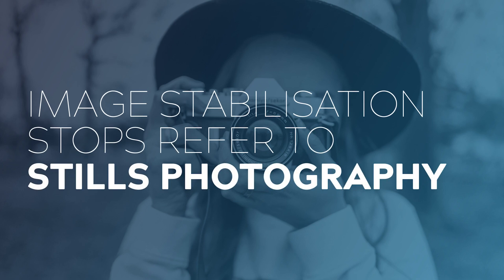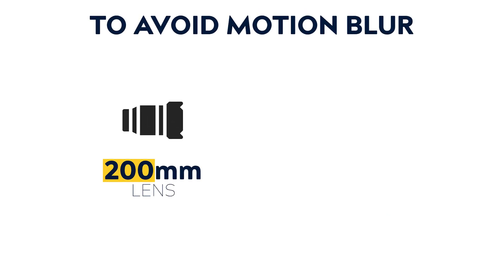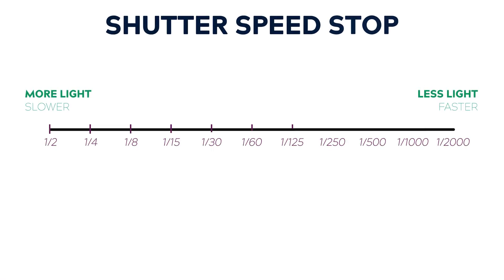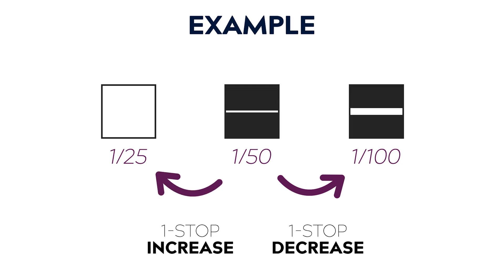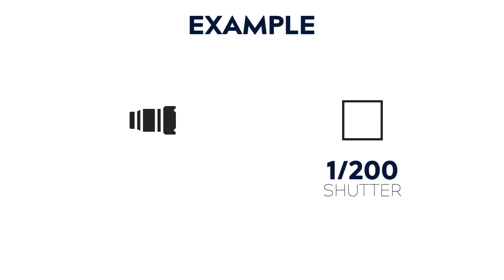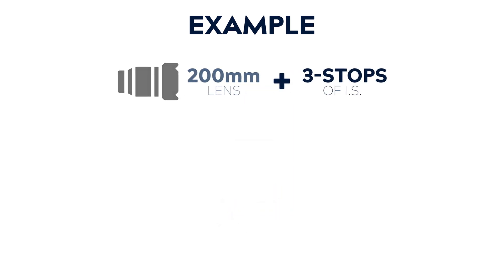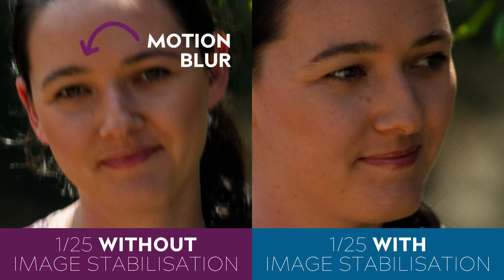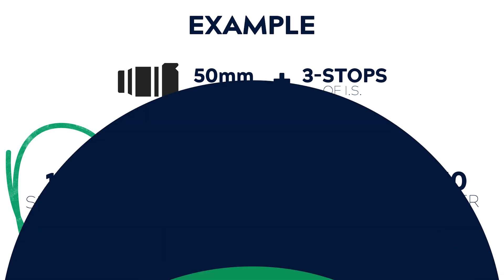Image Stabilization Stops Defined | Filmmaking Basics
I was always a little confused by image stabalization stops - what the hell are they?
I understand an exposure stop, but this is something different. Whether referring to digital, in-body or optical image stabilization, camera manufactures list image stabilization measurements in stop values, so I setout to understand what it means, why and how it is measured this way.

It turns out it has a lot to do with a rule of thumb from stills photography! So checkout the video to learn more!

CONTENTS:
00:00 - Intro to Image Stabilization
00:12 - Exposure Stops
00:49 - Shutter Speed, Focal Length and Image Stabilization
01:20 - What is a Shutter Speed Stop?
01:40 - Image Stabilization Stops Explained
03:35 - Example of 3-Stops of Image Stabilization On/Off
03:53 - Outro
04:35 - Bloopers